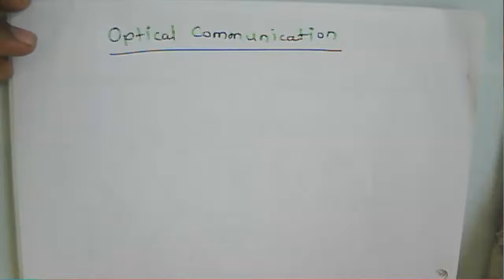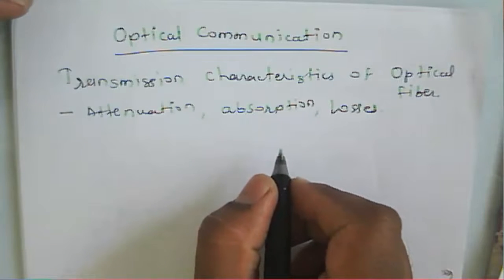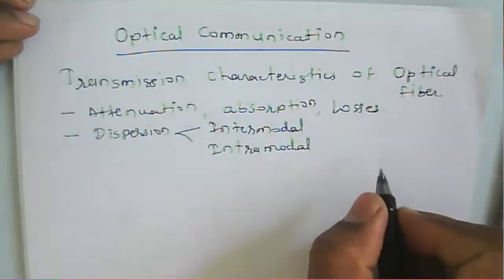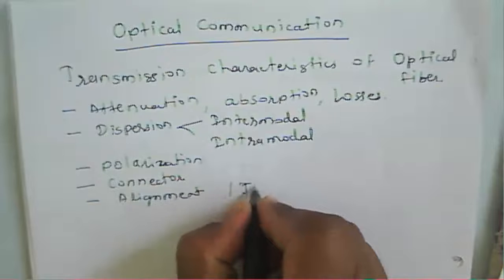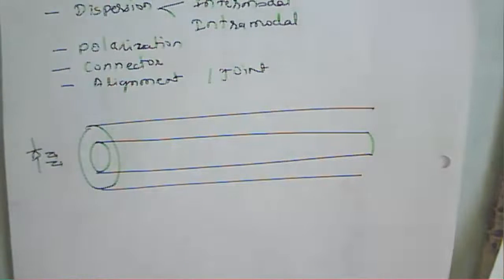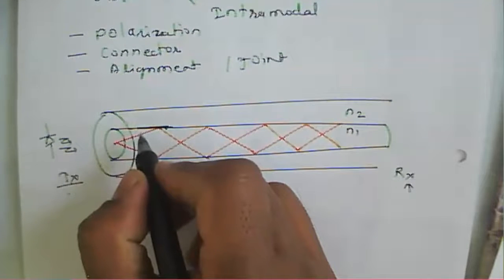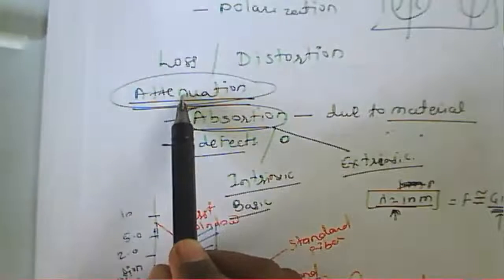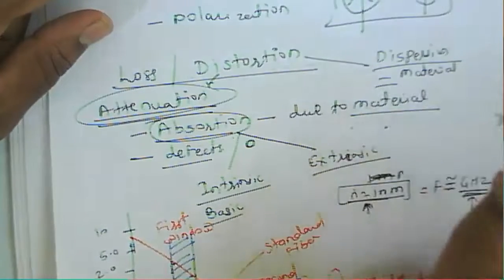Optical Communication: Lecture 12: Transmission Characteristics of Optical Fiber